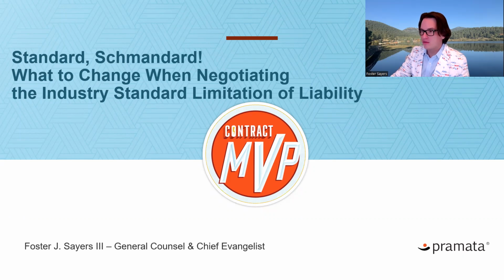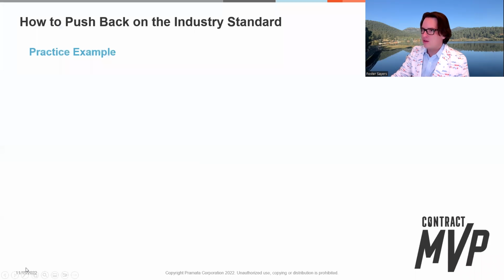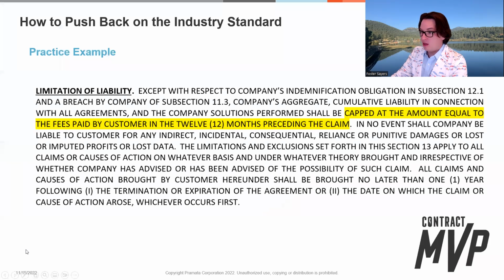How to Negotiate the Standard Limitation of Liability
People generally agree that limiting liablity to the fees paid in the 12 months preceding the claim is a standard for many commercial contracts. So, I am sharing my standard tip for how to redline that standard.